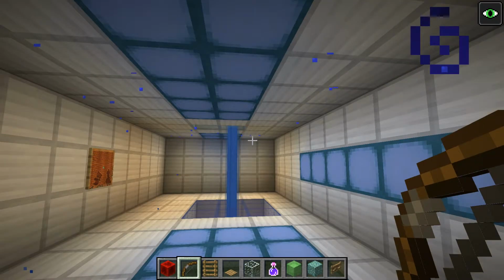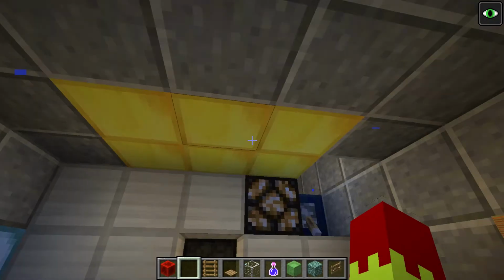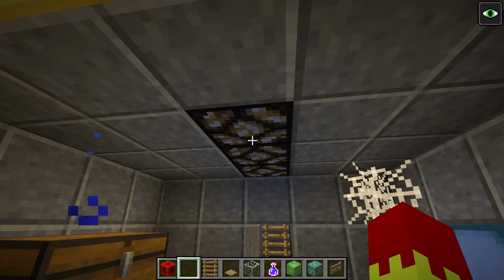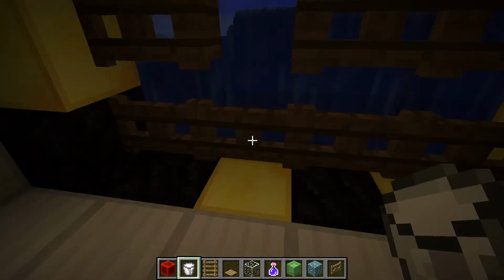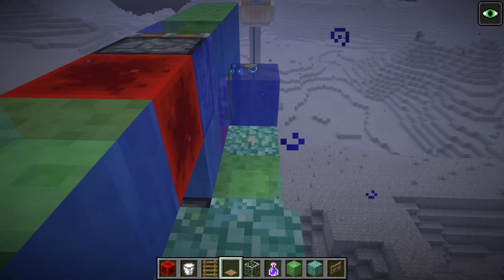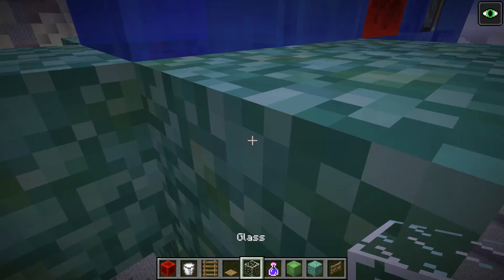I'm Doing Minecraft Again!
After a sad break, I decide: I think I'll do more Minecraft, as those are more viewed then my Slither.io